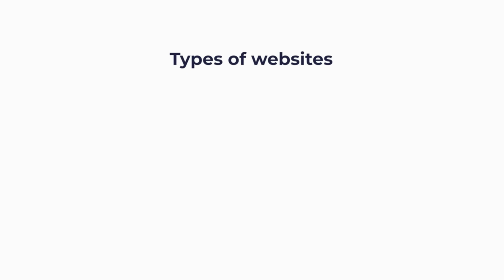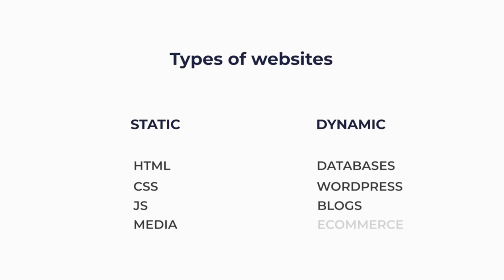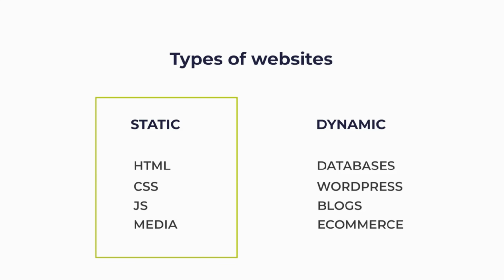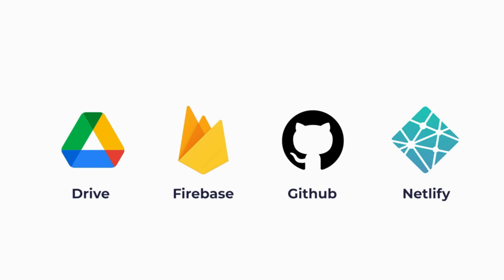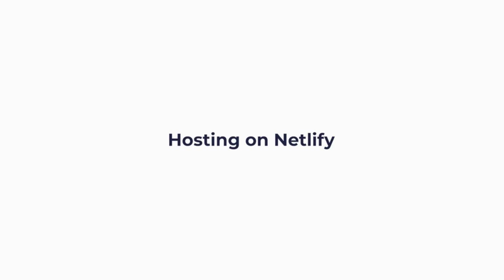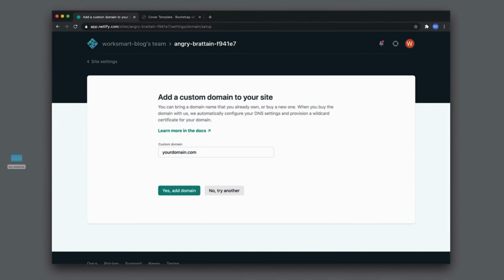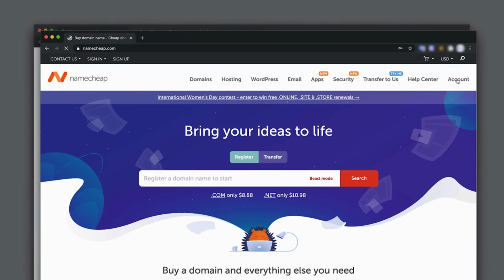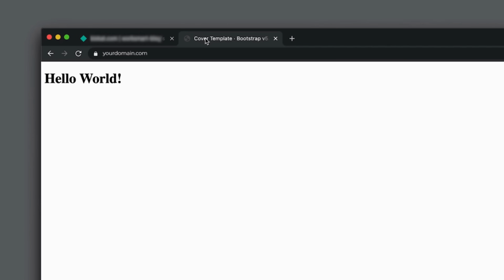How to Host a Website for Free? 2024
🚀 Ready to launch your website without spending a dime? In this game-changing video, we'll walk you through the step-by-step process of hosting your website for free in 2024! From selecting the right platforms to optimizing performance, we've got you covered. 🌐💡

🔍 Explore the latest and most reliable free hosting options available in 2024.
🛠️ Learn essential tips and tricks for optimizing your website's performance.
💻 Follow along with easy-to-follow tutorials for a seamless setup process.
💡 Unlock the secrets to maintaining a professional online presence at zero cost!

Whether you're a budding entrepreneur, a creative professional, or just someone looking to share your passion with the world, this video is your ticket to a budget-friendly website hosting experience. Don't miss out on the opportunity to elevate your online presence – watch now and take the first step towards digital success! 💻✨

If you want to host your website for free, these are the best free web hosting solutions. In this video, I show you how to host a website for free, very easy and quick,  in less than 3 minutes.

Save hundreds of dollars in web hosting costs per year.